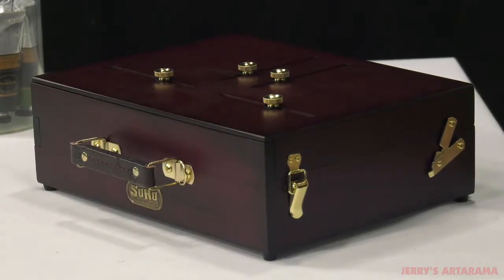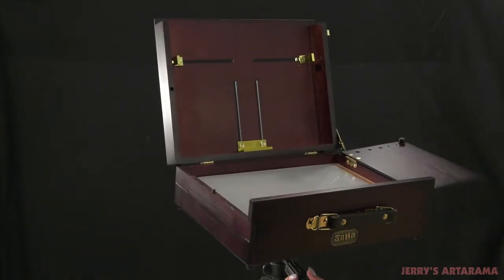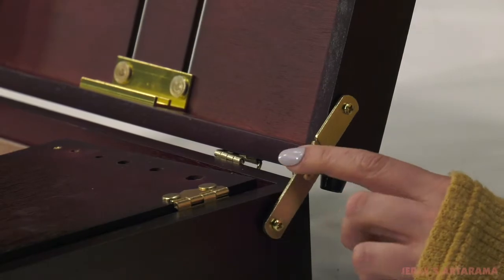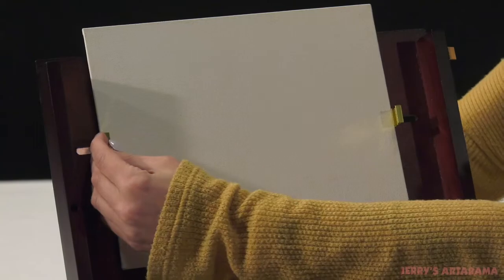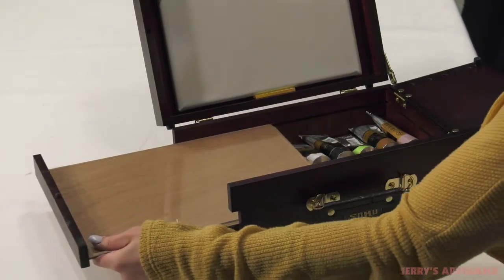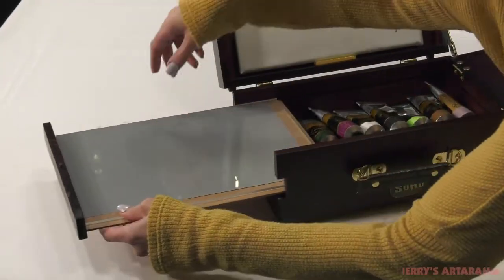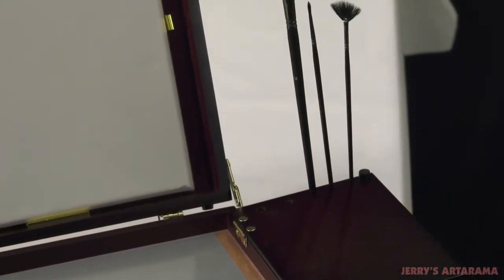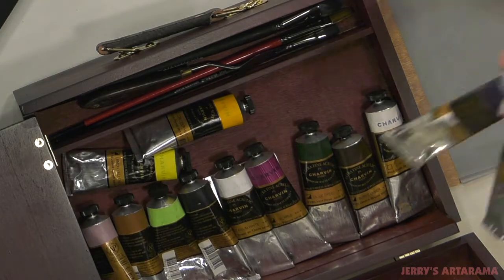SoHo Scout Pochade Box Key Features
The SoHo Scout Pochade Box makes it easy for any painter to paint outside. Carefully designed to carry your supplies, the lightweight, mahogany stained and lacquered wood box has brass plated hardware, which gives this pochade box a wonderfully elegant look. Its features make the SoHo Scout Pochade Box perfect for any Plein Air artist. The universal tripod mount allows you to use the SoHo Scout with the adjustable SoHo Deluxe Tripod or similar quality tripods to sit or stand while painting. Protective rubber feet on the box bottom make it an equally excellent tabletop easel. The Scout can even be used on your lap, giving you options to paint wherever inspiration strikes!

Key Features:
Leatherette handle
Sure-lock angle hinge
Superb craftsmanship
Brass plated hardware
Six holding holes for brushes
Durable, rich mahogany finish
Removable and adjustable shoulder strap
Fold-out side tray for extra painting space
Smaller storage compartment for other supplies
The box will close with any size panel up to 9x12"
Accommodates panels up to 12" wide and 18" tall
Patented brass sliders integrated into the lid of the box
Larger storage compartment can hold paint tubes up to 75ml
2 Palettes: Varnished sliding wood palette and removable clear acrylic palette included
Accommodates two 1/8" to 1/4" panels or friction-holds stretched canvas up to 7/8" deep

For more information and to purchase the SoHo Scout Pochade Box, please